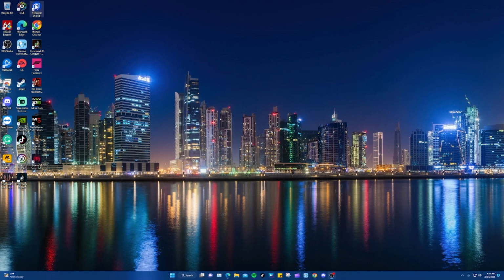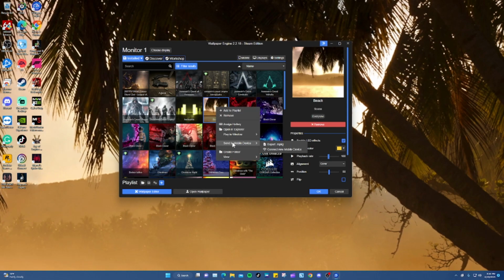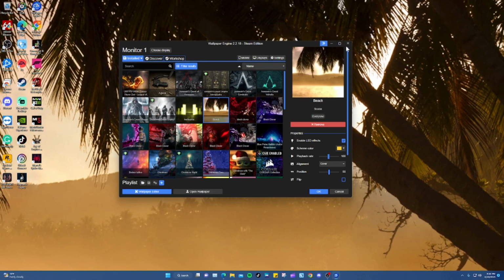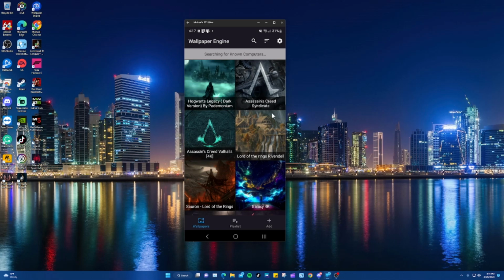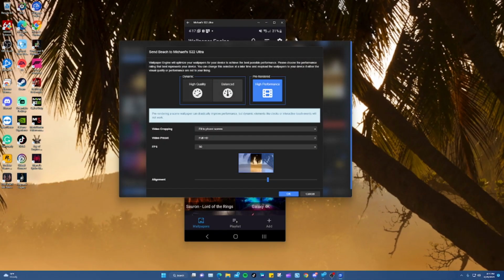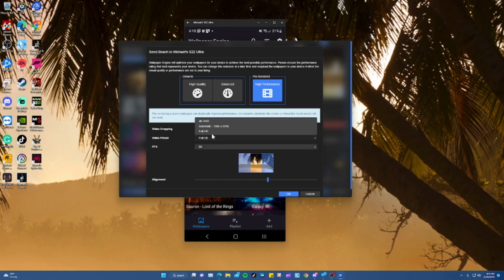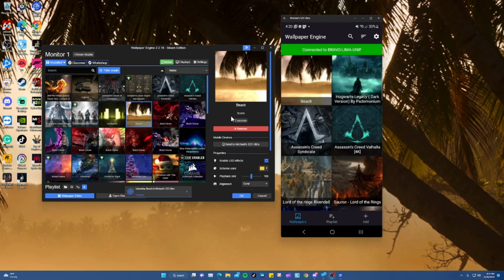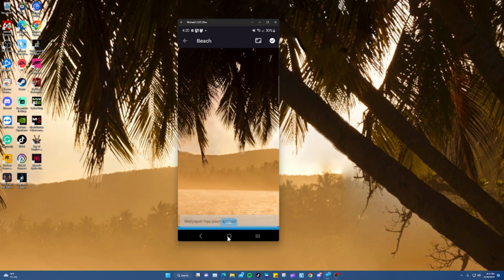How To Add Wallpaper Engine Wallpapers To Your Android Phone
Uploading a new video tonight, this video will show you the basics of transferring wallpaper engine's wallpapers from your person computer to your Android phone. Thank you to the people that place wallpapers onto wallpaper engine because being able to add these wallpapers to my personal phone is pretty great!

Applications used in the video:
Phone-Link from Microsoft
Steam
Wallpaper Engine